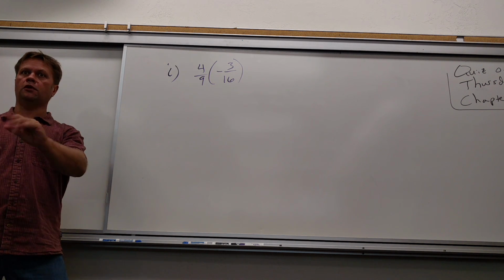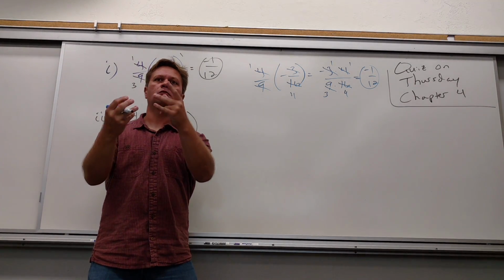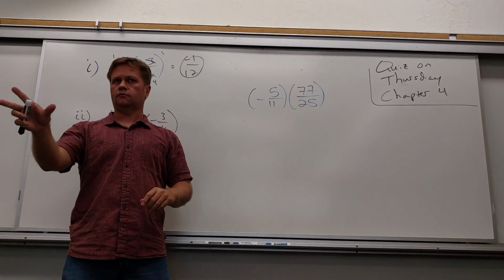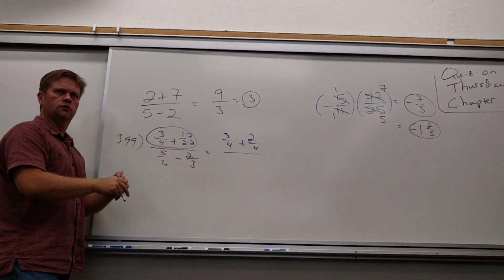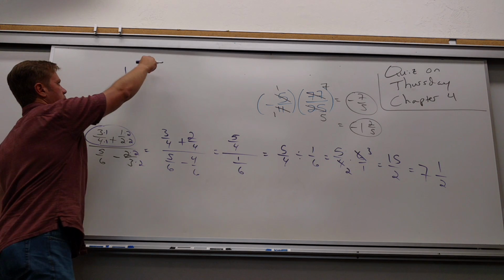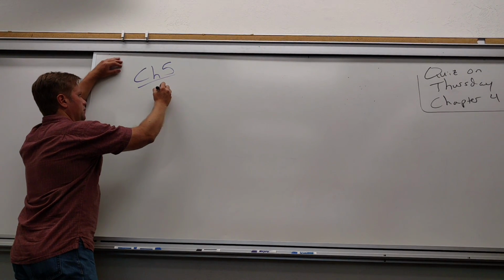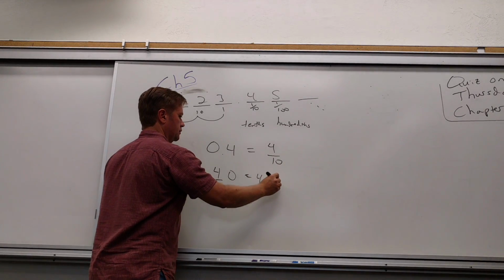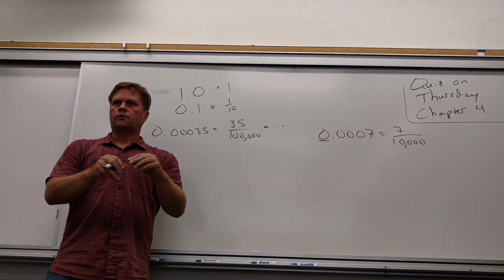Math 88, Oct 4 Lecture, Part 1